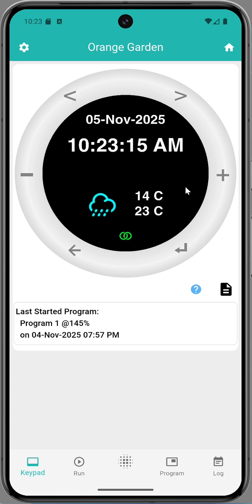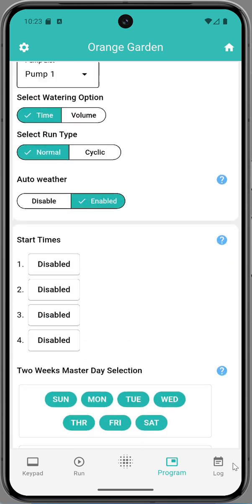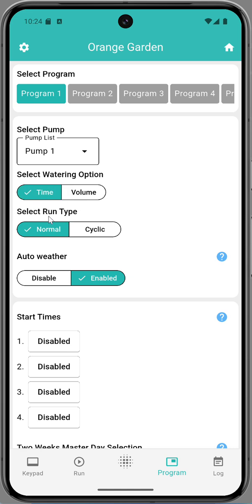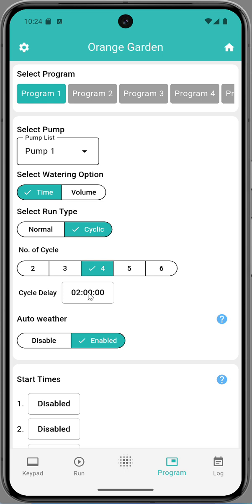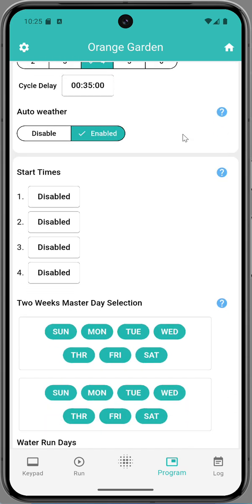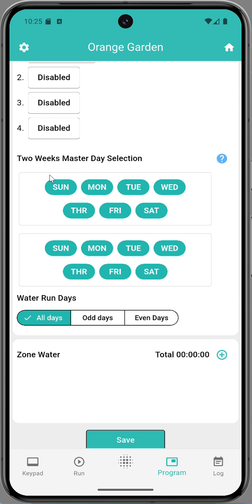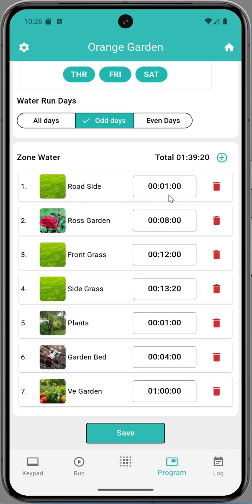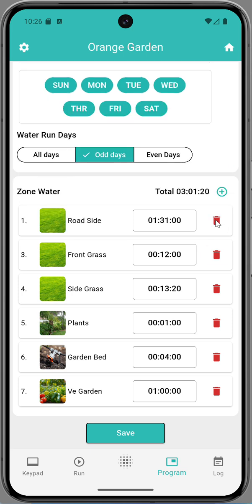AgroGlide App -Set Program to Cloud Sprinkler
This video demonstrates how to set up a program for the Cloud Sprinkler using the AgroGlide app.